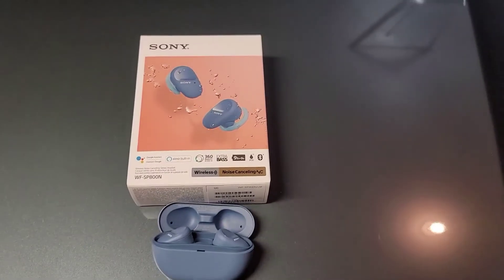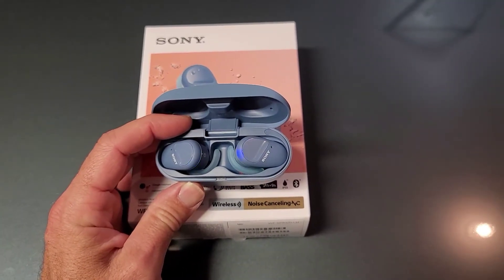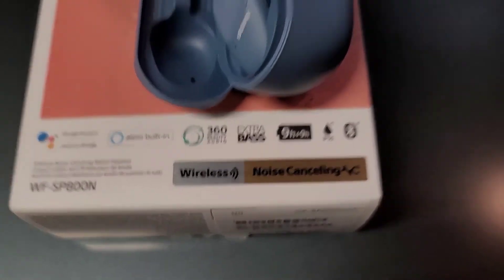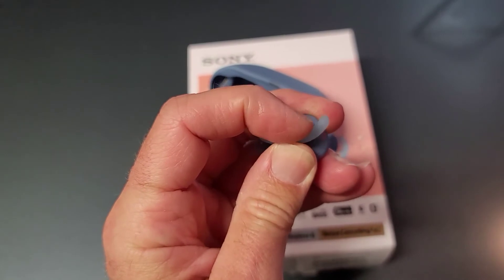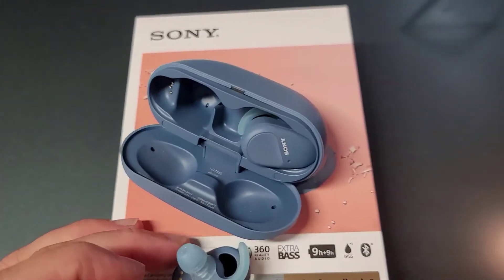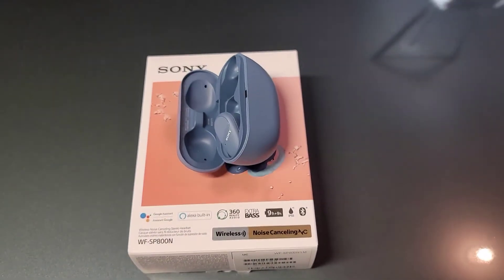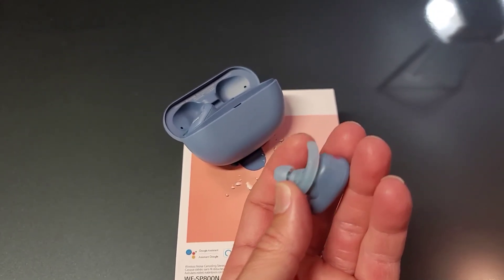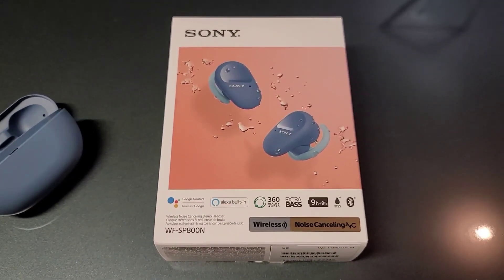Longer Review Sony WF-SP800N noise cancelling earbuds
Slightly longer Review of these buds.  Spoiler alert: they suck.